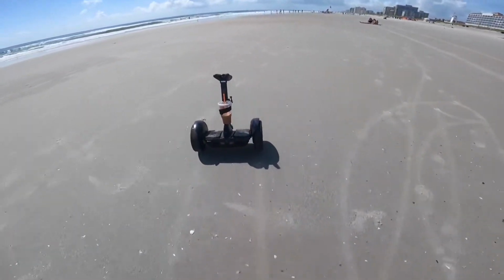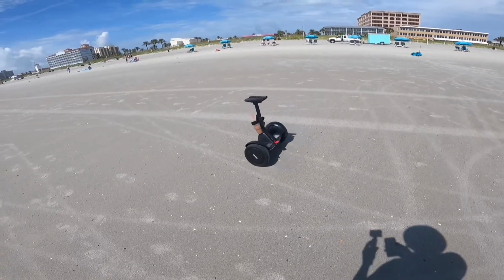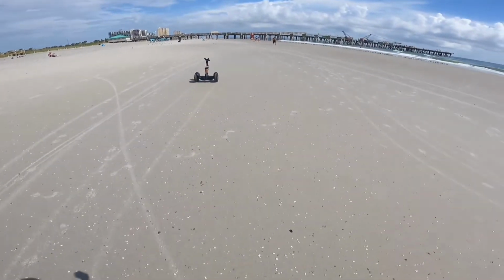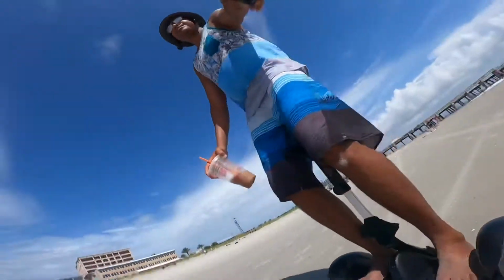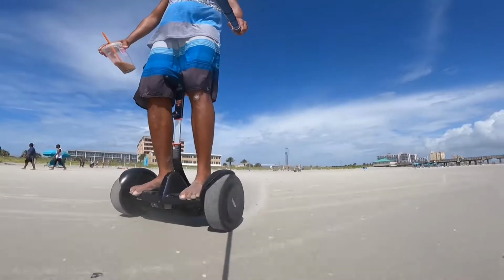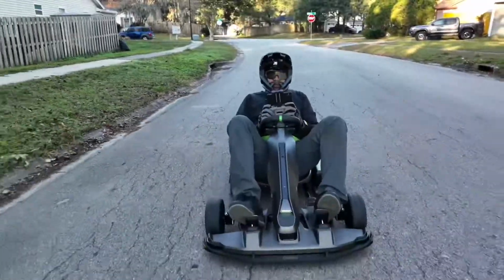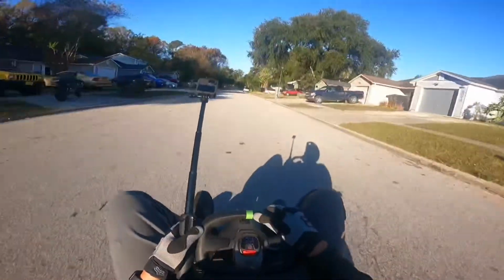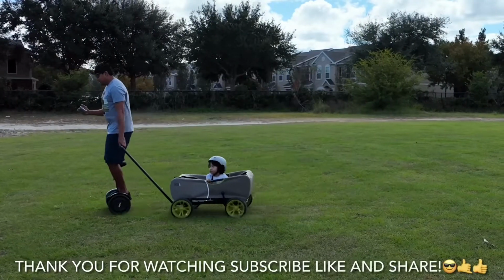Segway Ninebot S Max Insight-Beach Edition!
Segway Ninebot S Max Ring on a soft sand  beach!.iPhone Remote control & more!.

Check this Videos Unboxing the Segway Products & my Impressions!.